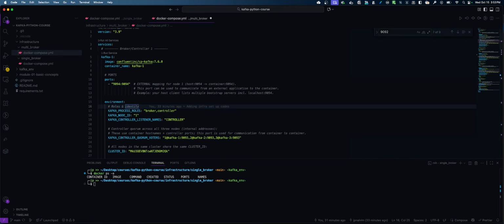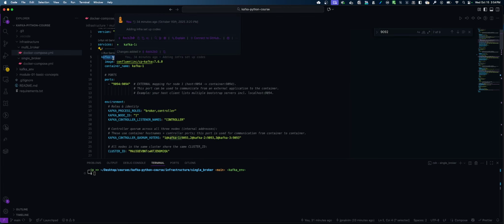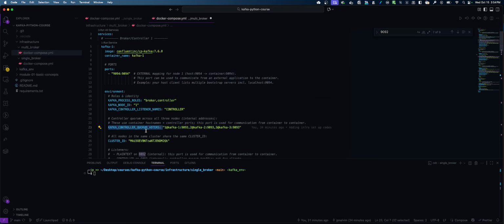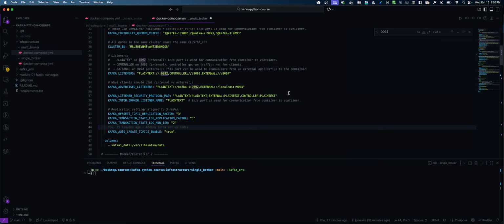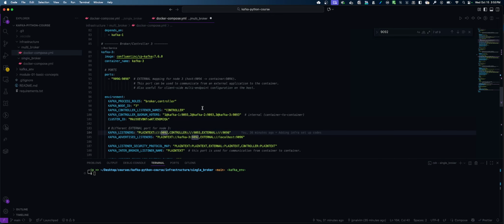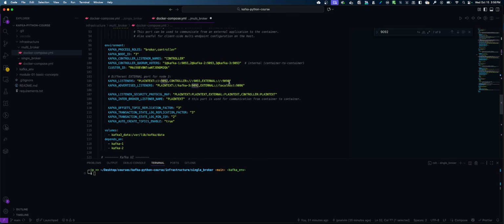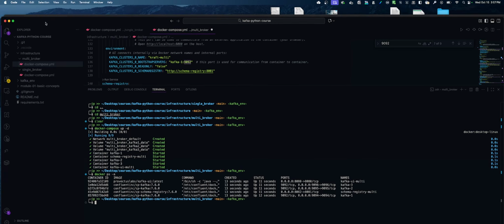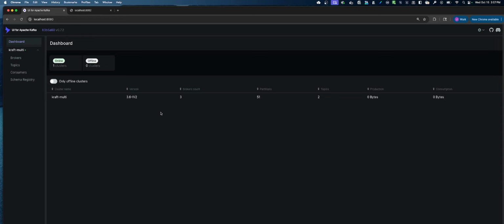Module 02: Kafka Architecture - Lesson 08 - Creating a Multi Broker Kafka Cluster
We'll move now to a multi broker setup, get it running, and make sure everything's working.